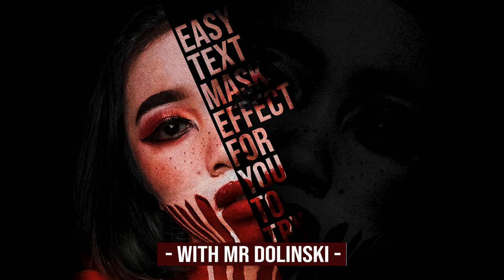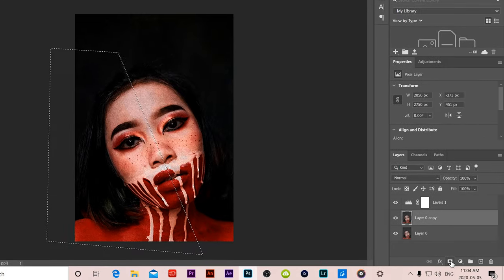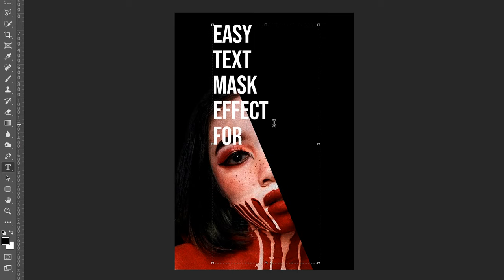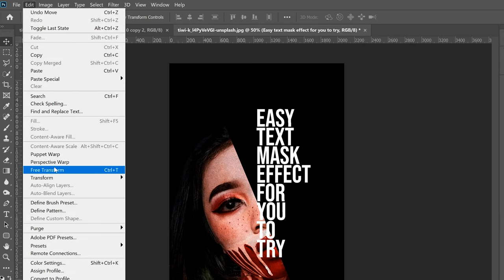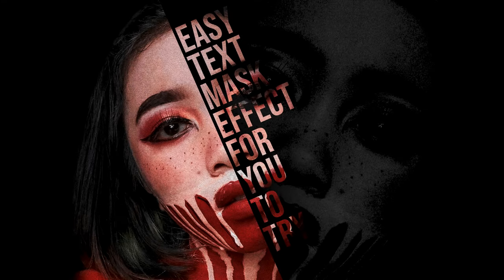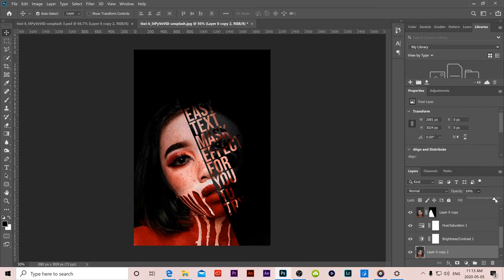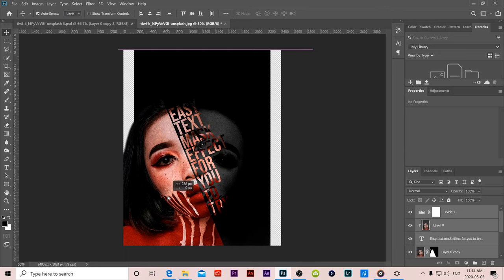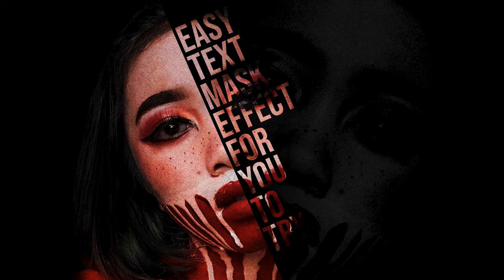Split Portrait IMAGE IN TEXT - Clipping Mask Effect | Photoshop Tutorial EASY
In 3 Minutes, learn how to create a unique Portrait Text Effect in Photoshop by place an image inside your text, using simple masking techniques (clipping mask), the polygonal lasso tool, the type tool, and black and white adjustments. I also add a black and white muted version on the original image to the background to add some extra scare to the final project.

Chapters:
0:00 Intro
0:38 Split The Face
1:50 Add Text
2:42 Position Text
3:00 Clipping Mask
3:24 Create BW Background

Photo by tiwi on Unsplash
Tutorial by Shawn Dolinski